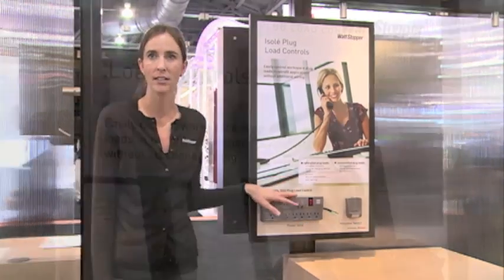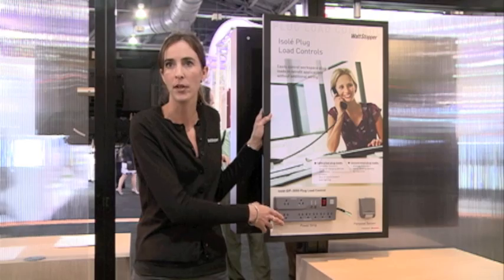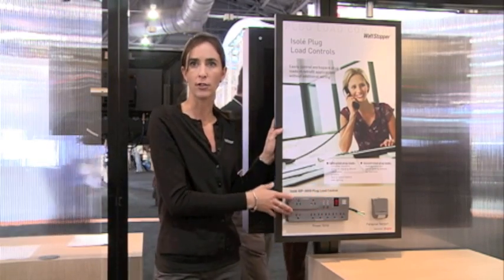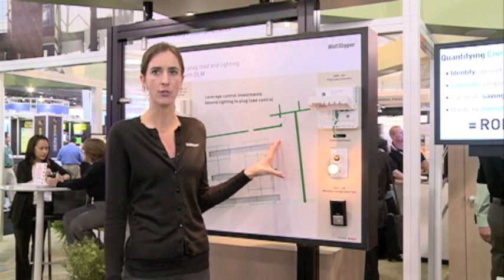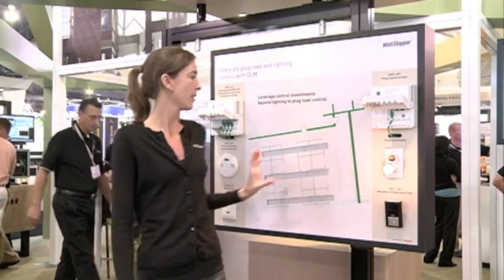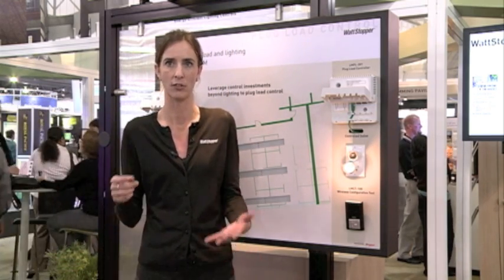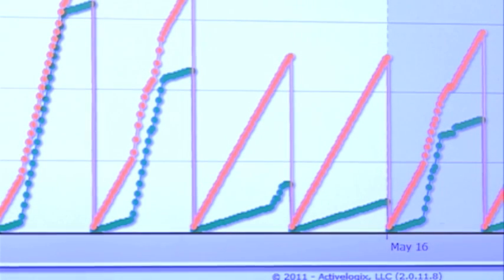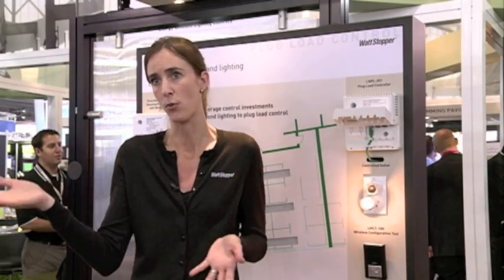WattStopper Isole Plug Load Controls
This short video, produced by the Lighting Controls Association at the 2011 LIGHTFAIR event, introduces the building industry to WattStopper's Isolé plug load control product line.

This device provides a convenient way for building managers to prevent wasted energy from a wide variety of electrical devices in private and modular offices. Isolé couples a personal occupancy sensor with a surge-protected power strip to turn off unneeded devices when a space is vacant while also protecting expensive equipment. It is the only occupancy-based plug load controller available.